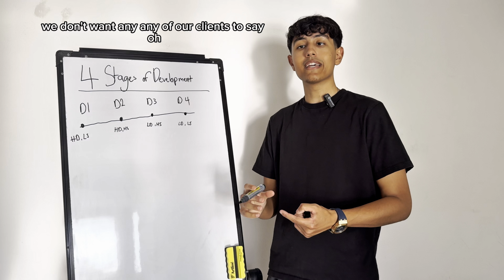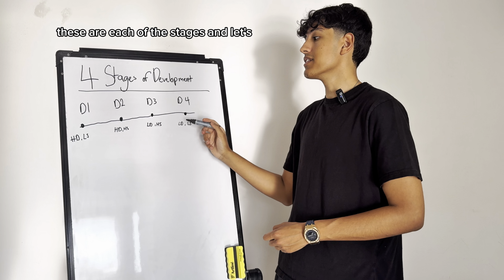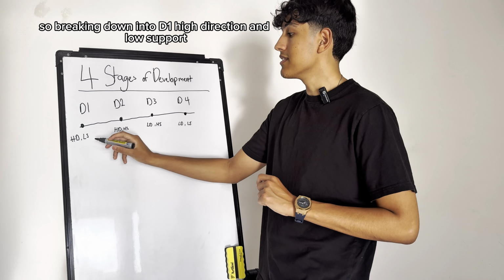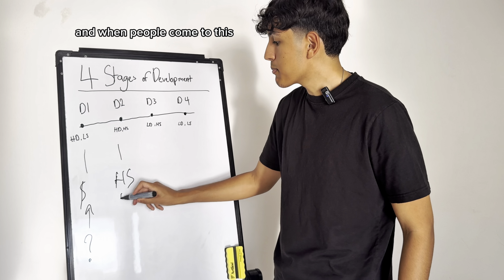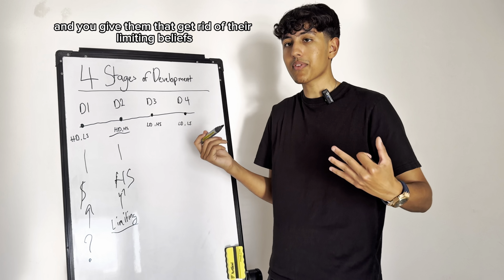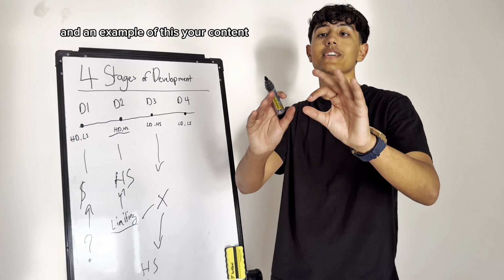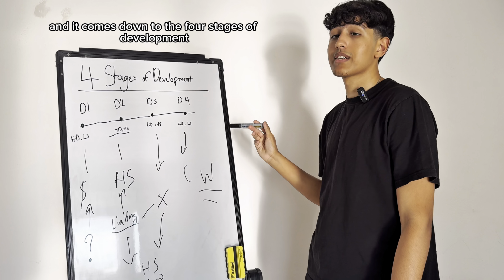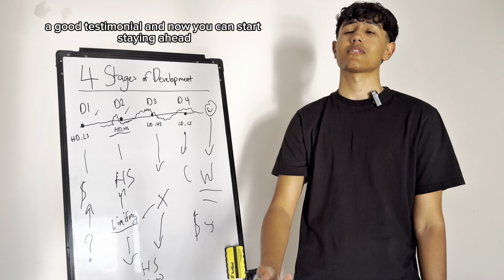How to End Client Churn & Create Lasting Client Retention & High Lifetime Value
Tired of clients dropping off too early?
Discover the exact strategy to stop churn and increase lifetime value — without adding more calls or overdelivering.

In this video, I break down a proven 4-stage client development framework that helps you adapt how you lead, deliver, and retain — so clients stay longer and get better results.

✅ What You’ll Learn:
    •    Retain clients longer by understanding their development stage
    •    Build high-LTV relationships that scale
    •    Improve retention without increasing workload
    •    Stop churn with simple shifts in how you lead
    •    Create better fulfillment systems with less pressure